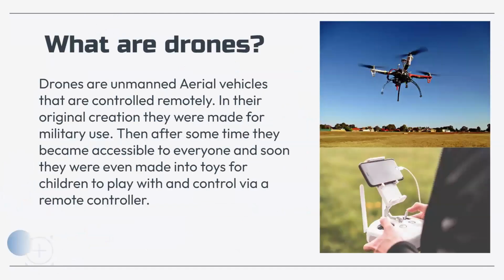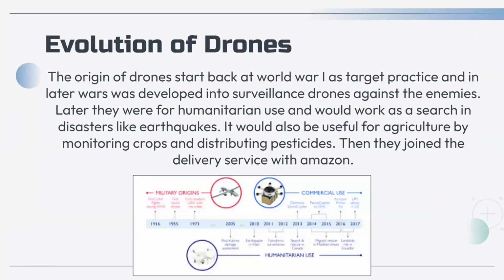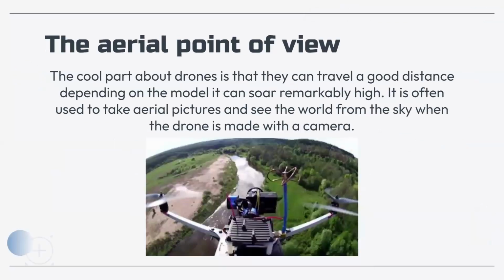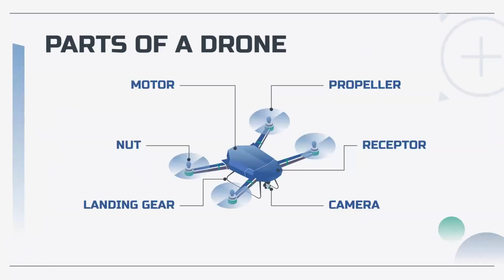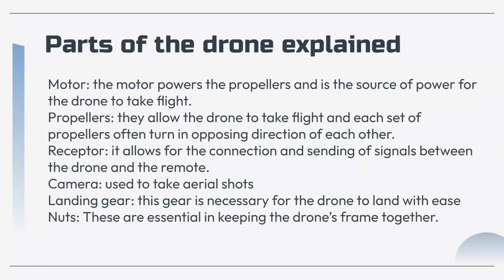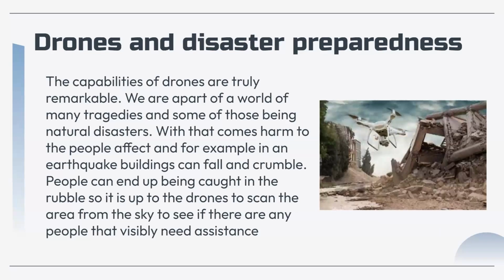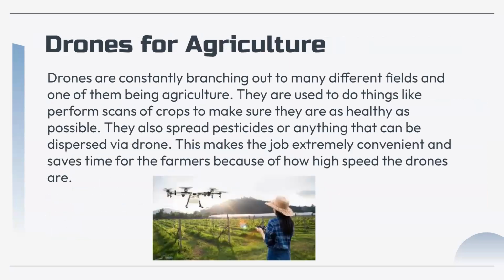Exploring the Skies An introduction to Drones Made with Clipchamp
In this session, our teen tech mentors will dive into the fascinating world of drones and show you their many uses, from photography and recreation to commercial use.